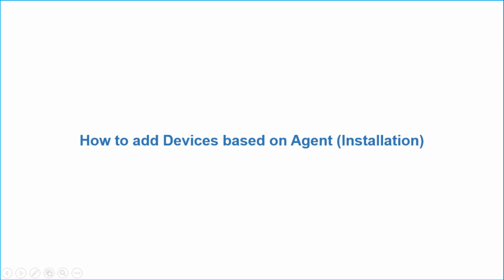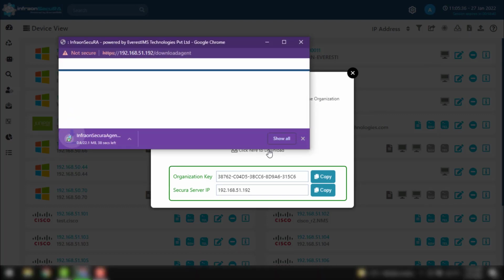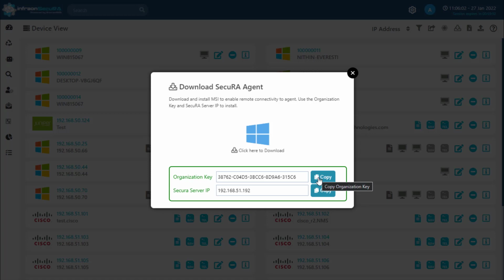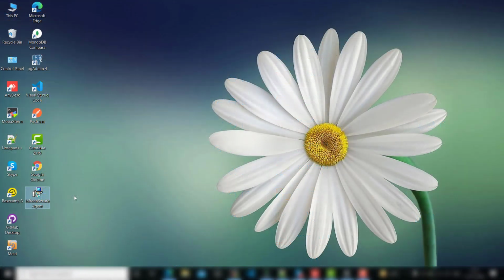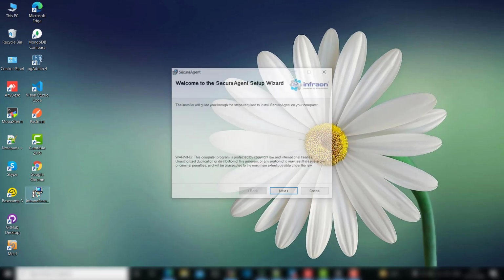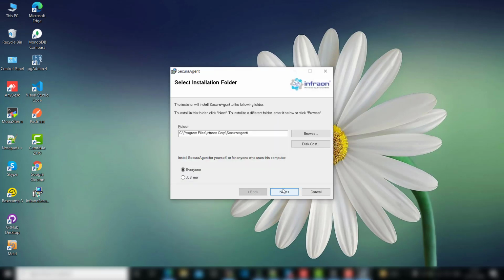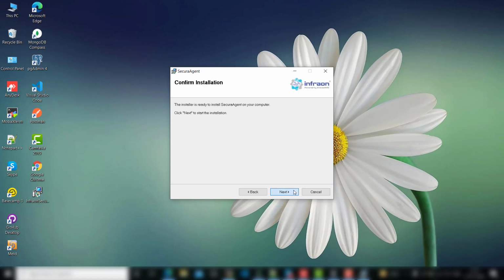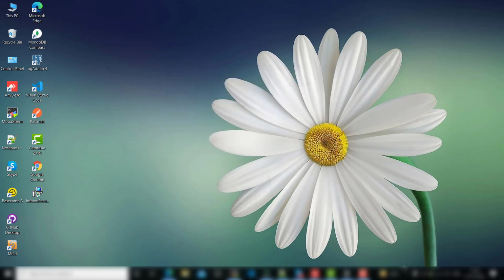How To :Agent Based Remote Access Installation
Details how to install the agent on a device for enabling remote access